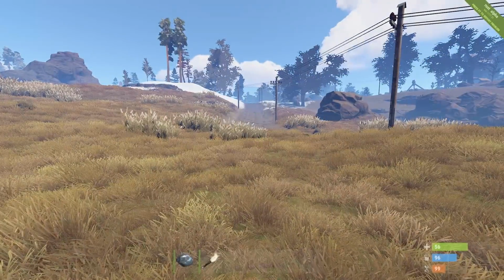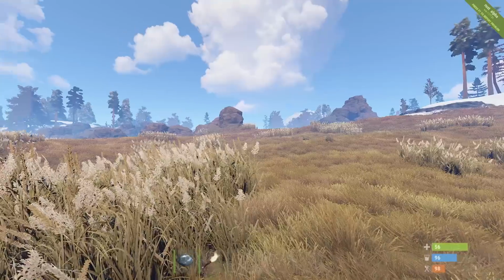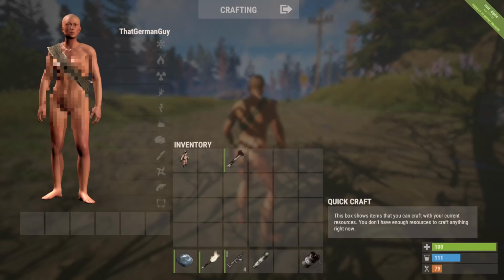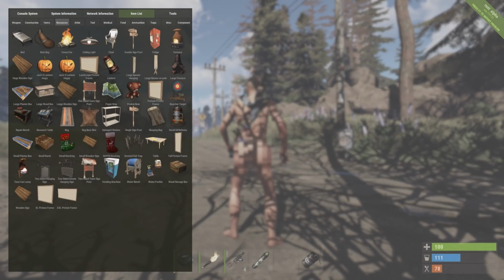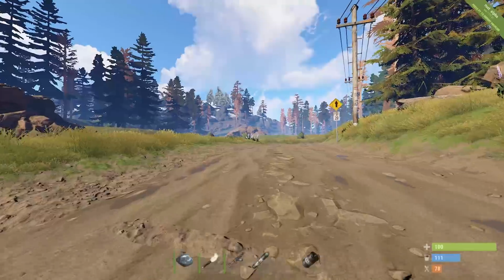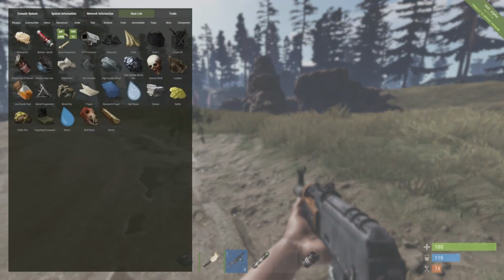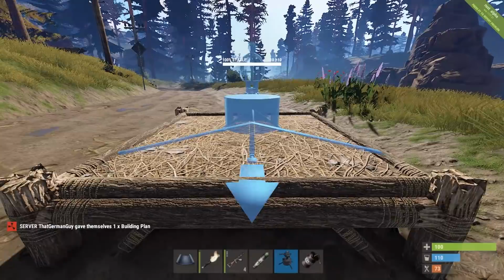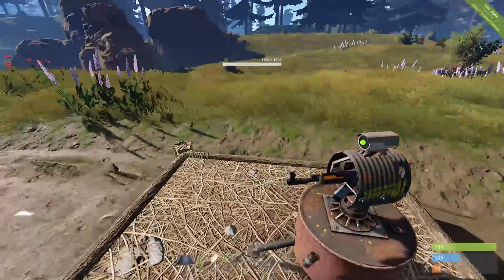Rust What's Coming | Overgrowth, Weapons on Back, More Snow! #64 (Rust News & Updates)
Get Your discount on 1Up Box here!

Outro-  Audio Paradyne & Stahl (feat. Stephanie Kay): Stars Collide

I purchased this game legally and all copyrights for the game are held by the Owners